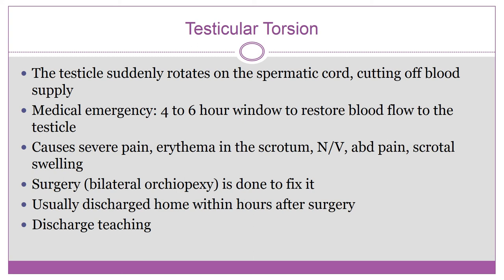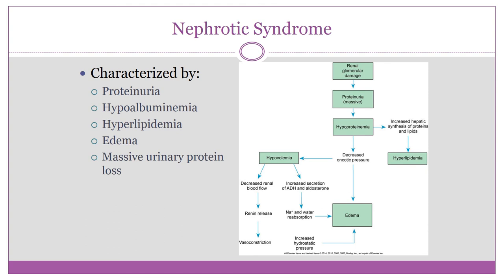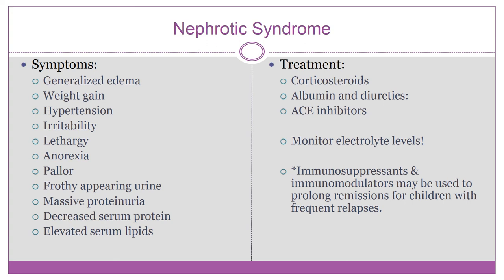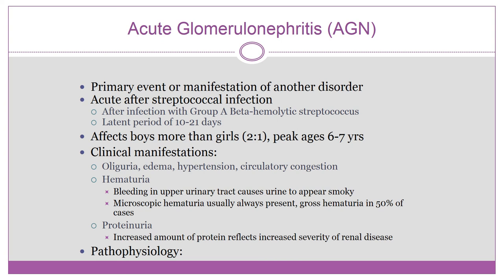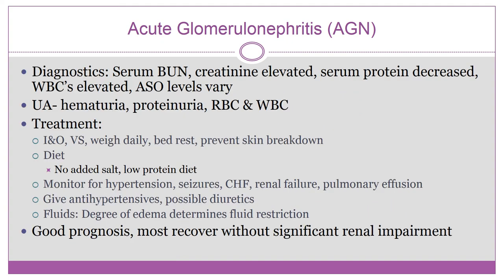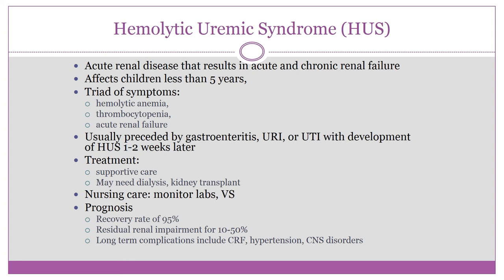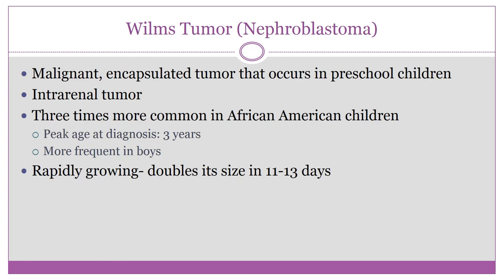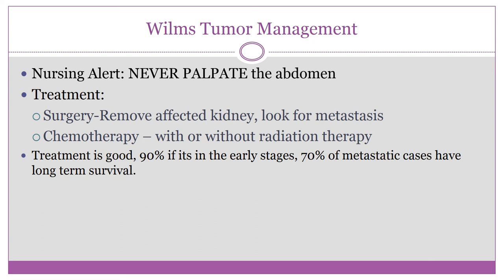GU hybrid Part 2 video